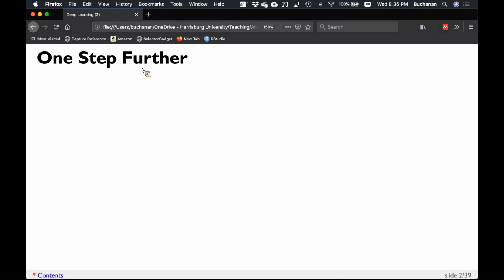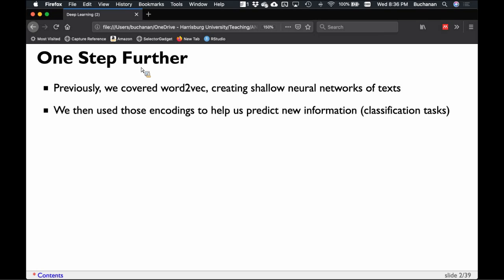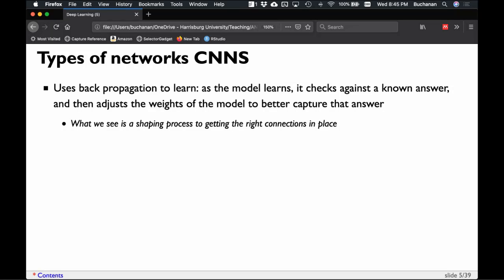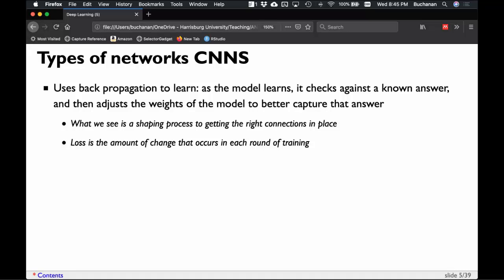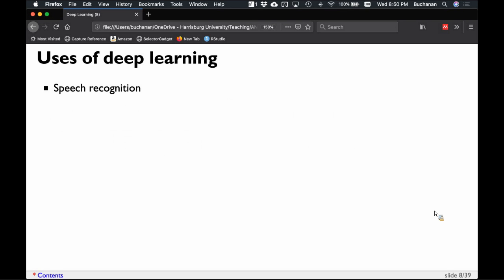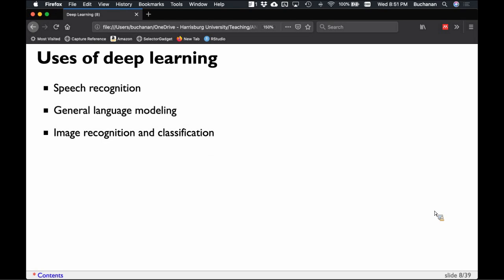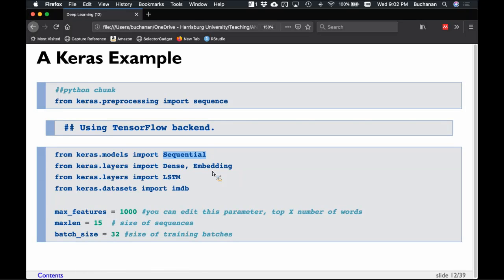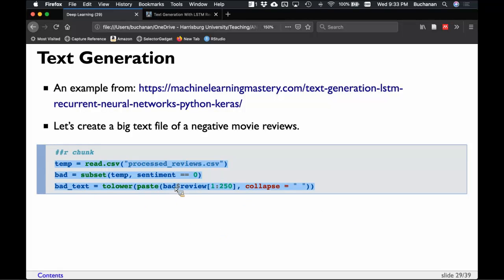R & Python - Deep Learning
This video is part of my human language modeling class - this video set covers the updated version with both R and Python. In the last section, we begin to cover neural net models starting with word2vec, which is a simple neural net. The final section explores deep learning models, with the note that this is a brief overview and not meant to be a fully detailed explanation of the various considerations for deep learning. Note: these videos are part of live online lectures, so random interruptions are normal!